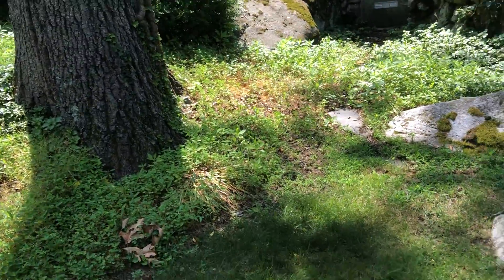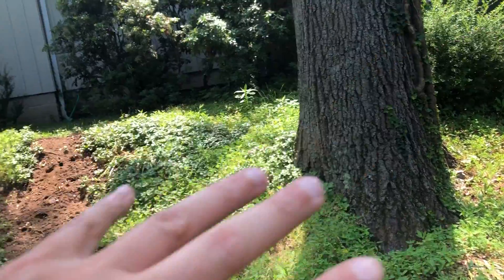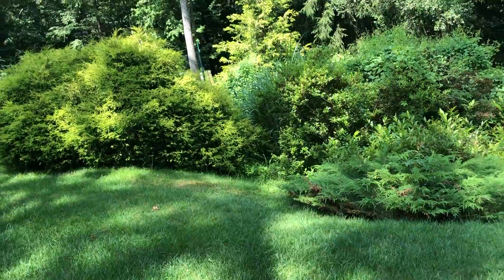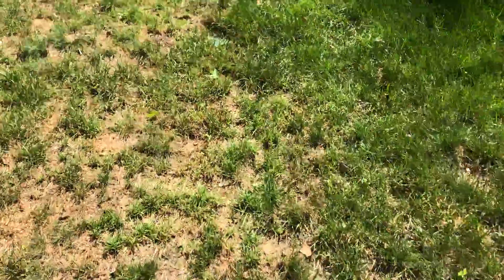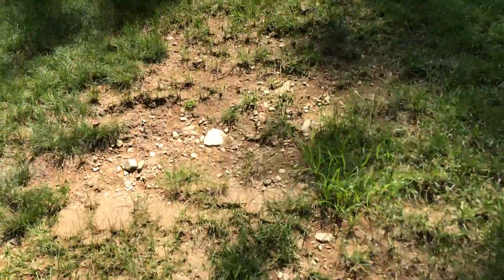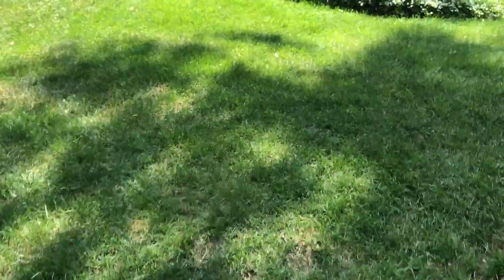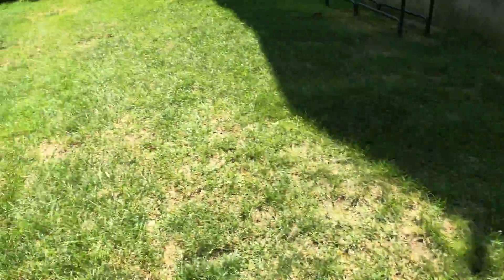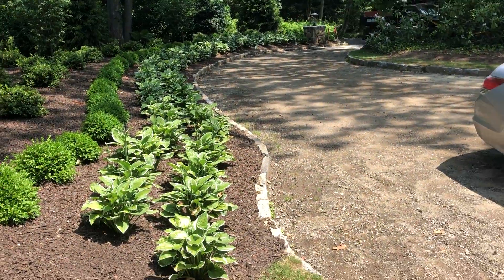Atamen maintenance video 2